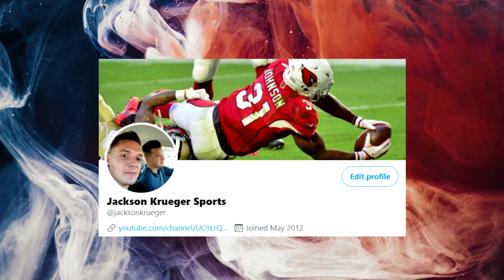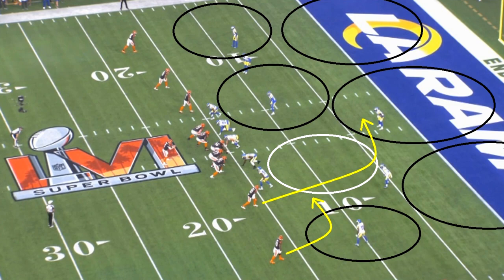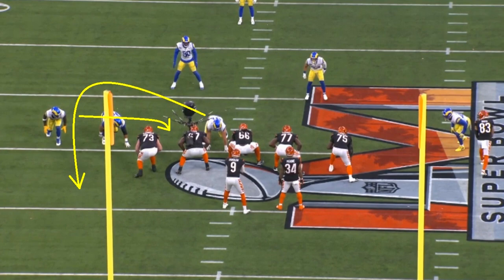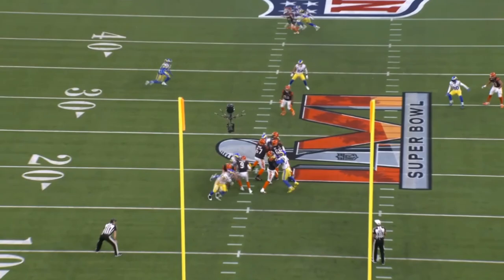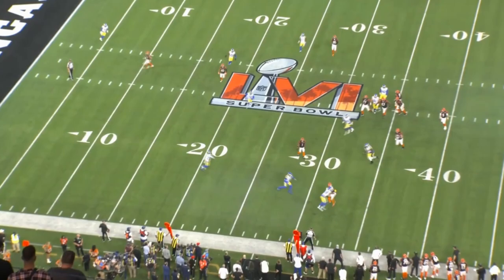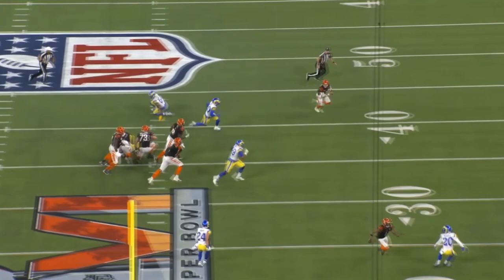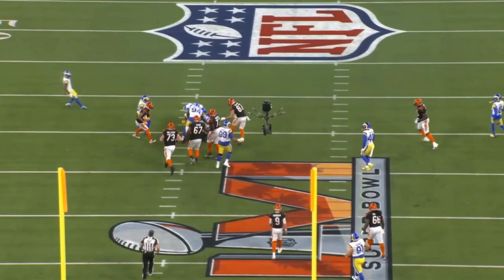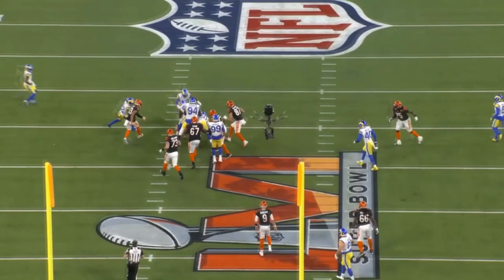Film Study: HE DID ALL THE LITTLE THINGS: What Leonard Floyd did in Super Bowl 56 for the Rams